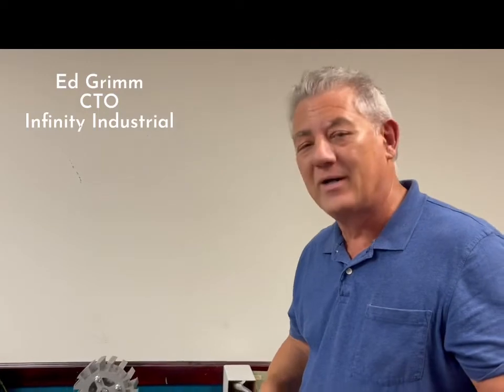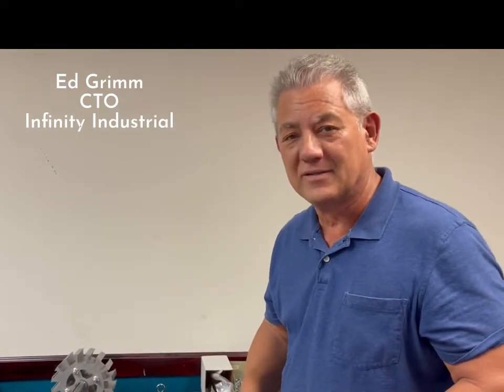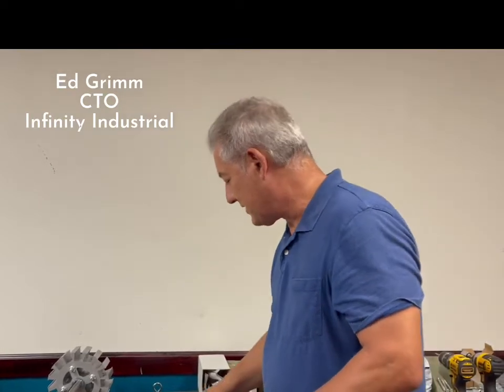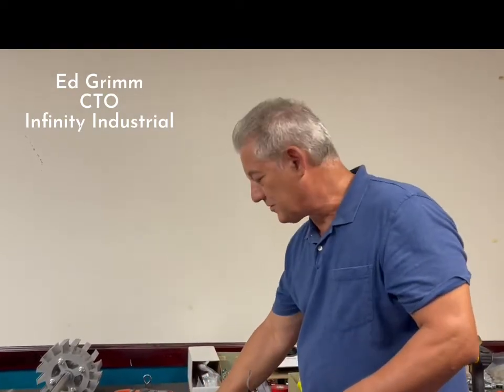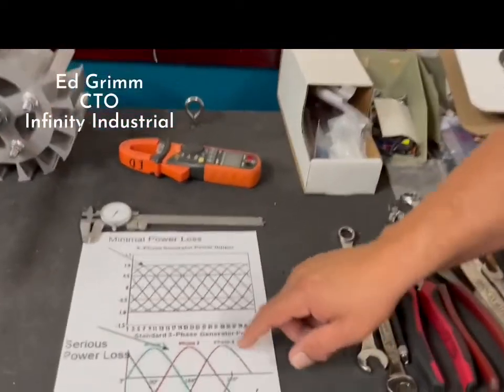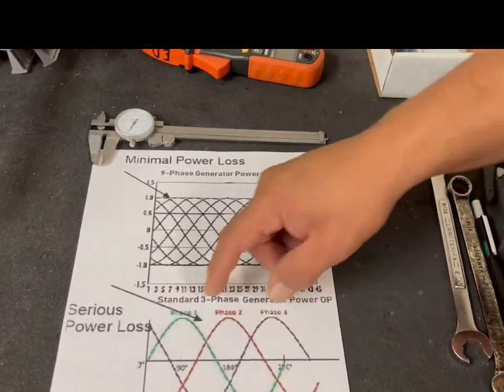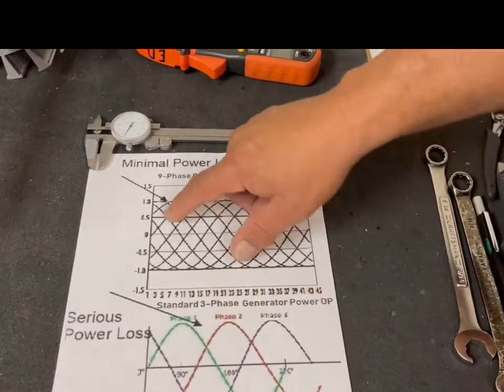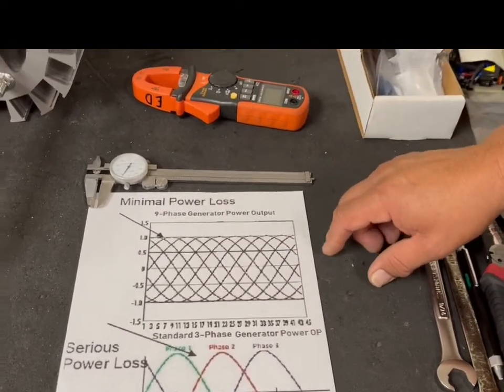Why the 9Phase generator Is The World's Most Efficient Generator!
We have Unique Perspective!